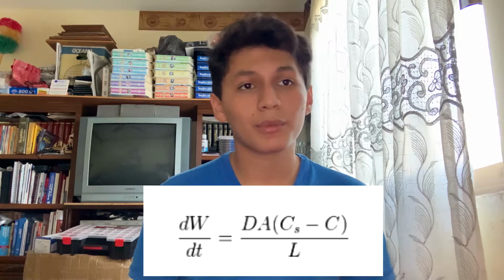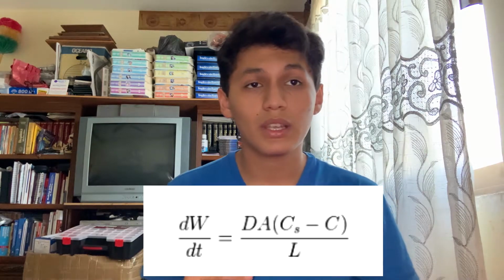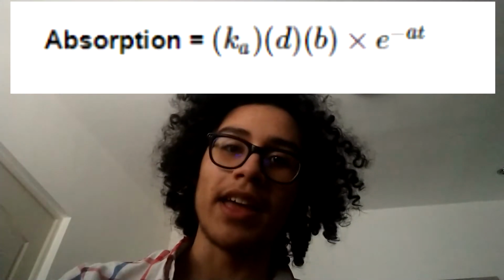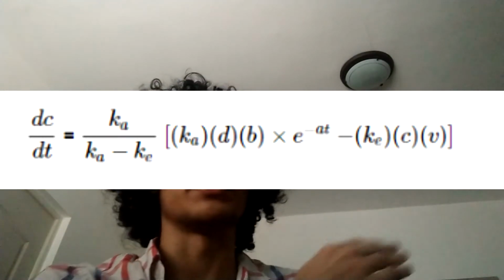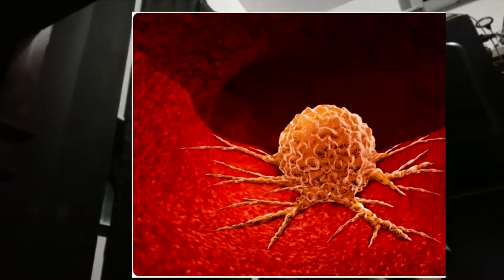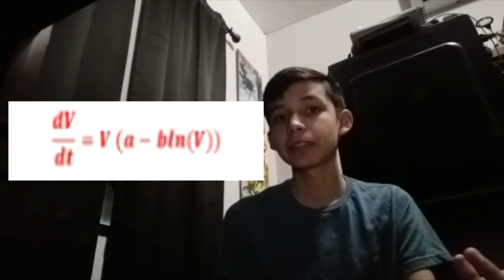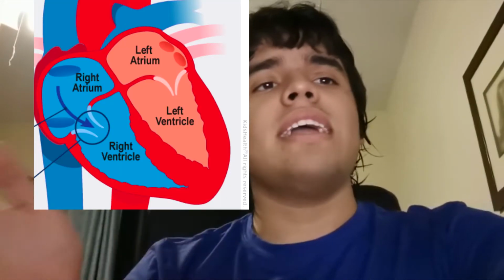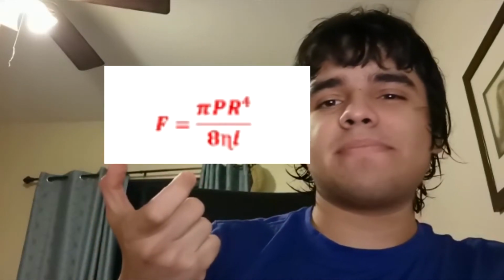Calculus in Medicine